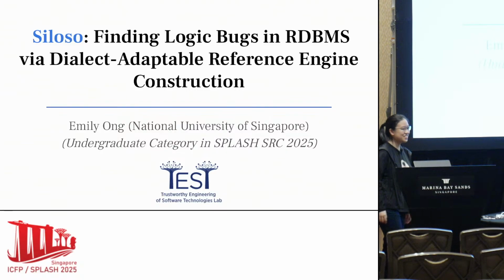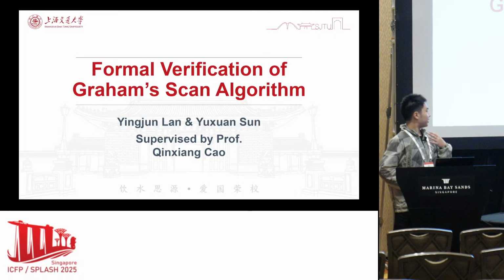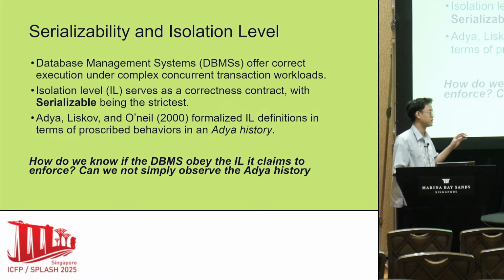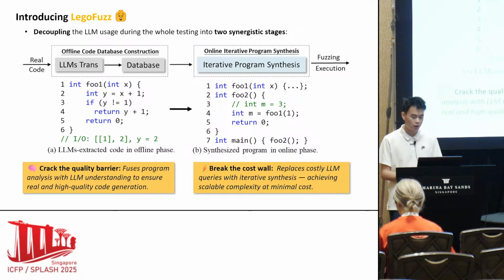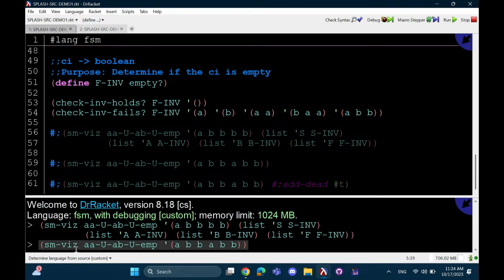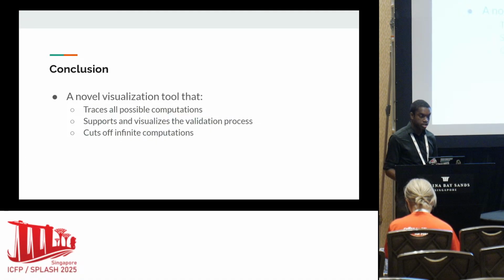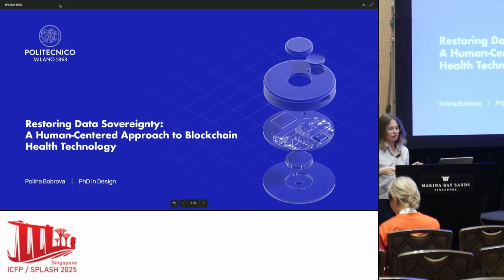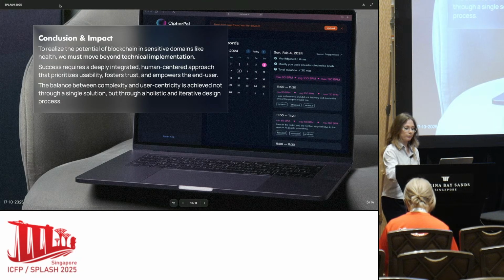[ICFP/SPLASH'25] Orchid Small - SPLASH Student Research Competition (Oct 17th)